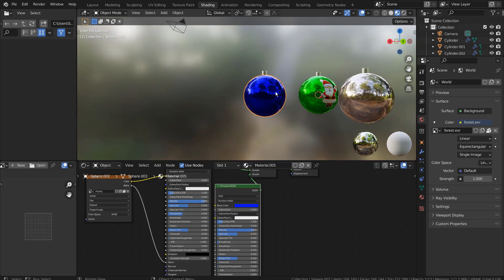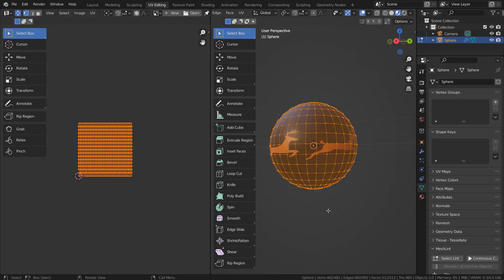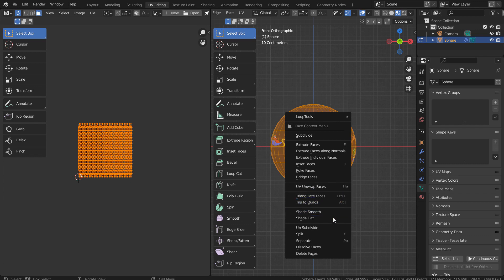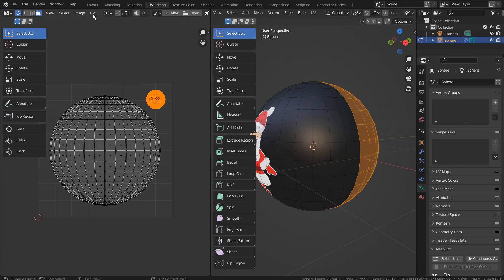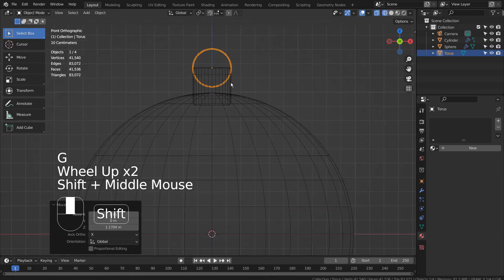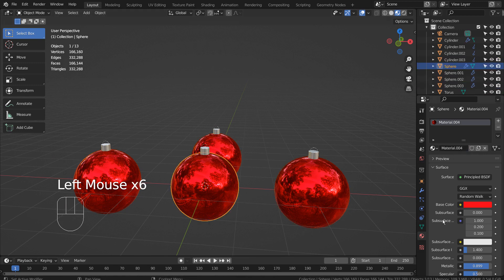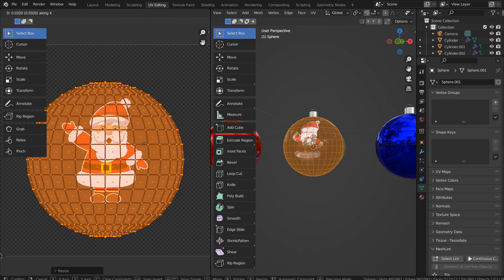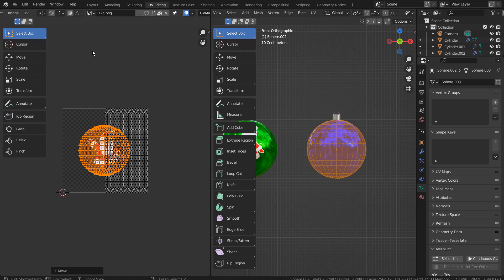Blender Tutorial - UV powered Christmas ornaments